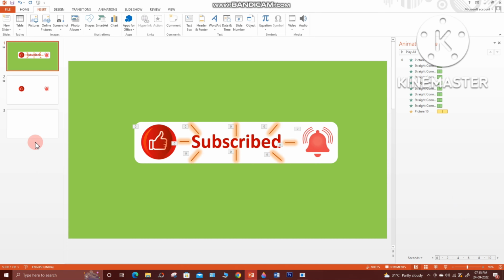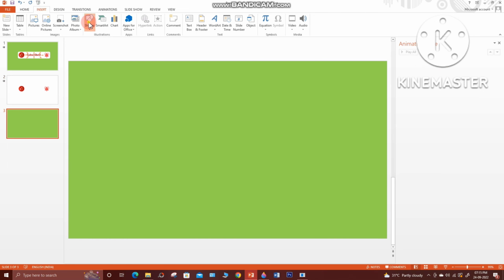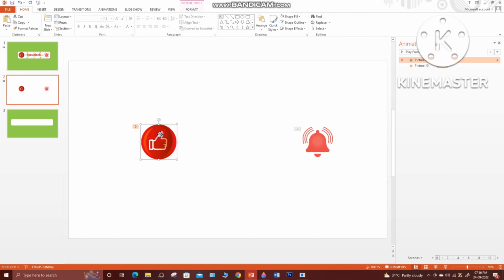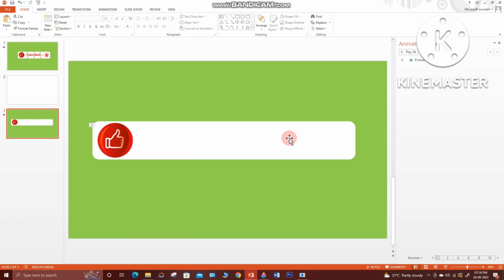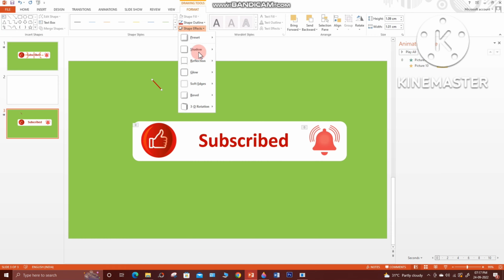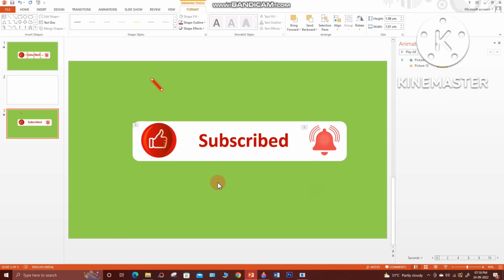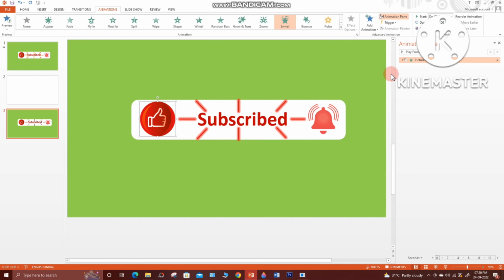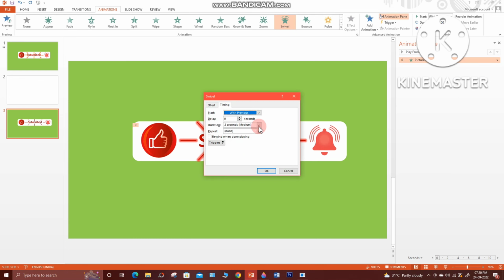Subscribe Button || Simple Like and Subscribe Button for your YouTube Videos made in PowerPoint 2013